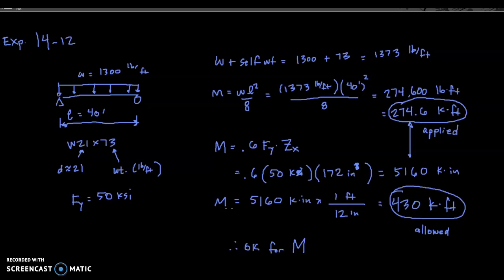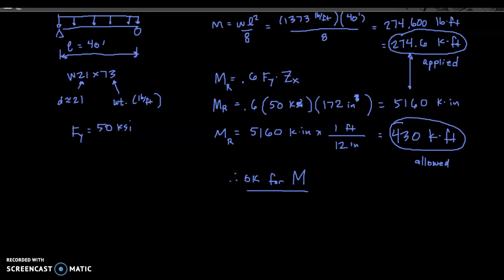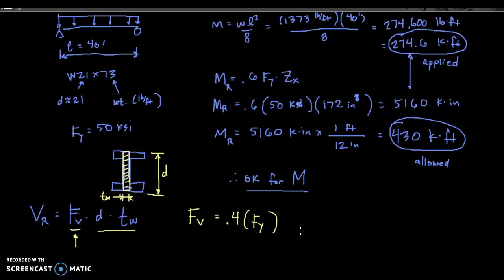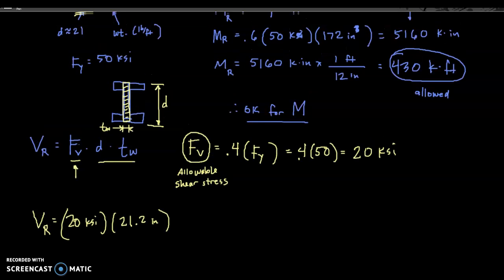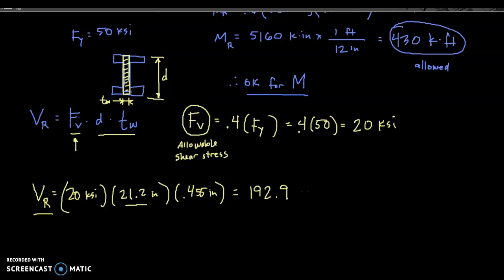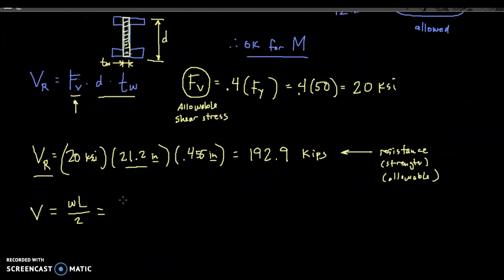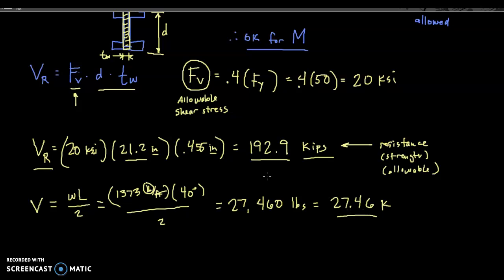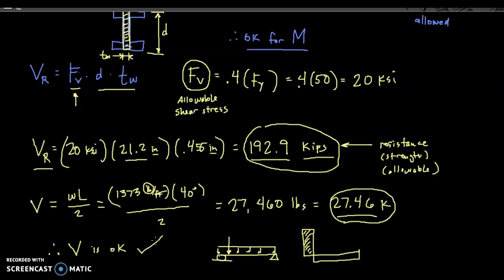MECH 2300 ch 14 pt 6: finishing exp. 14-12